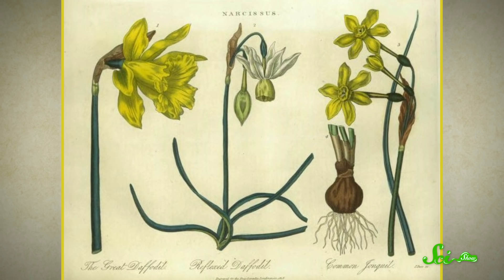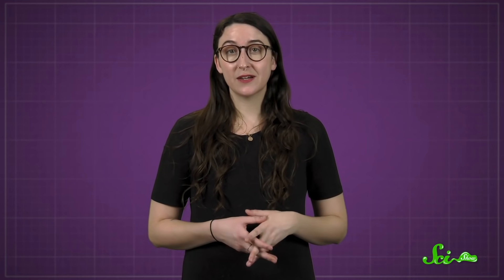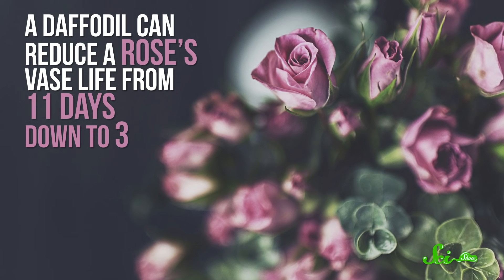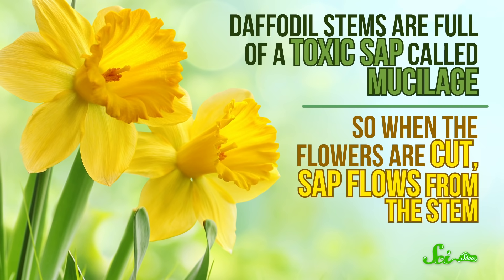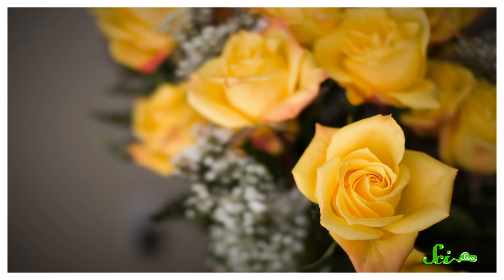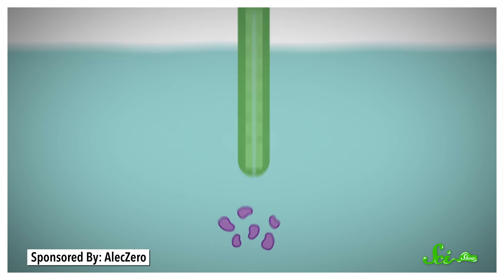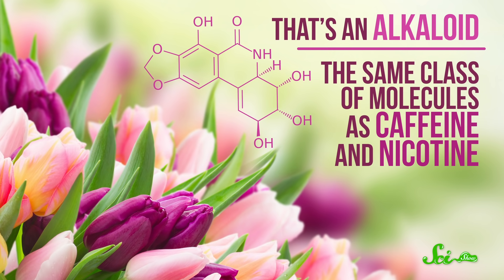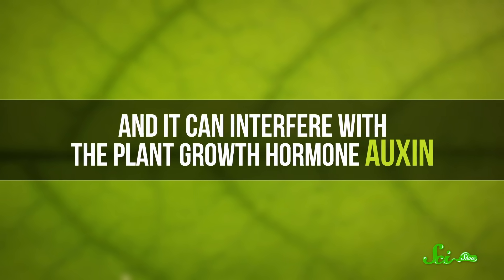Good News: Daffodils Are The Worst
Daffodils are cheerful symbols of spring… and also cold blooded killers. But it turns out, the poison in these plants may actually be helpful to us humans!